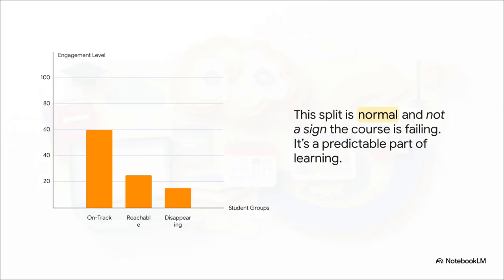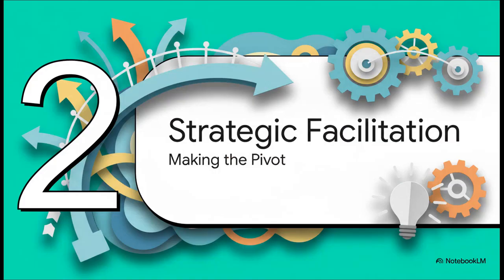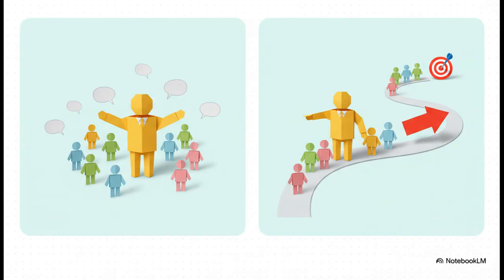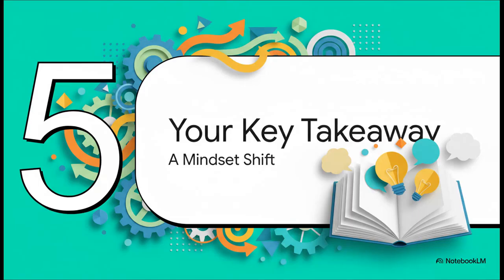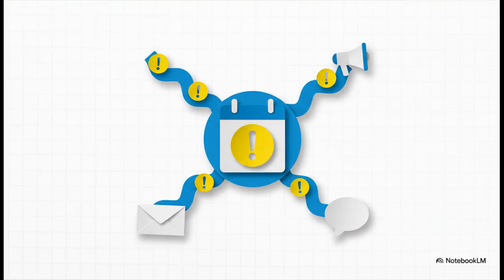Week 5 The Big Pivot Point